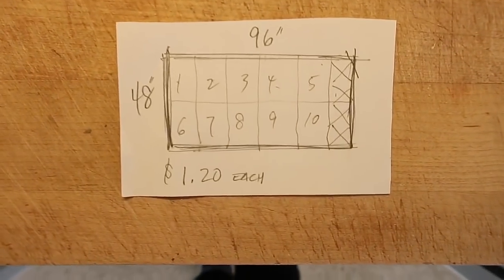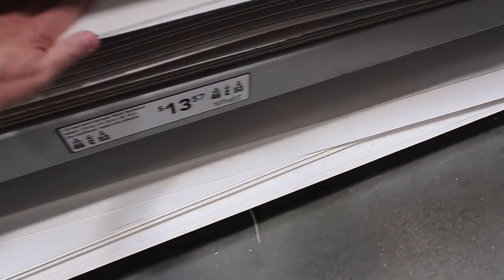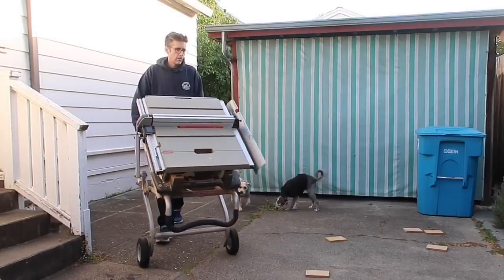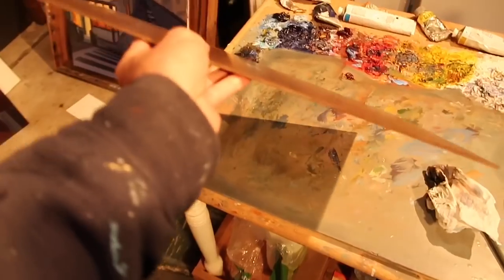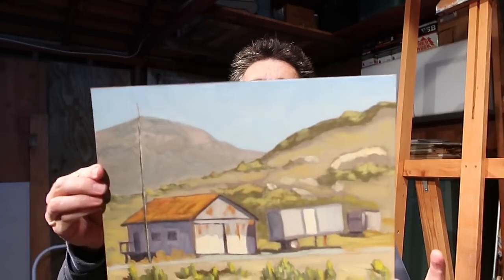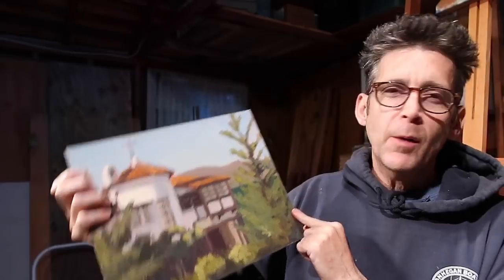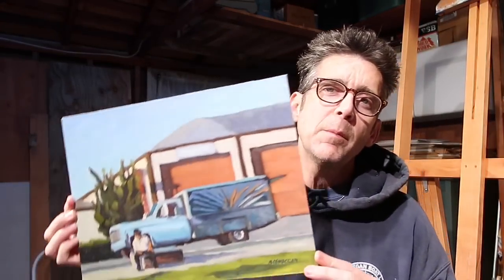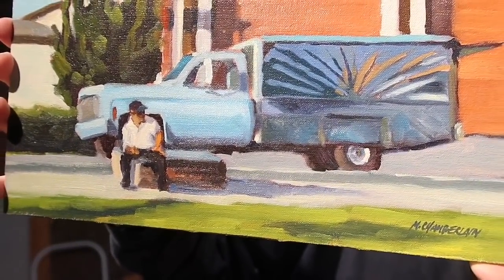Making Panels and Looking at Older Work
Filmed and edited by Michael Chamberlain

Thanks!